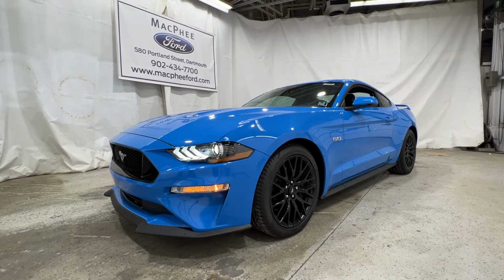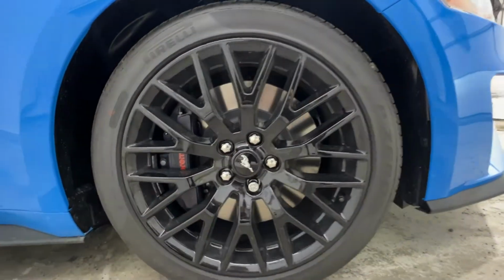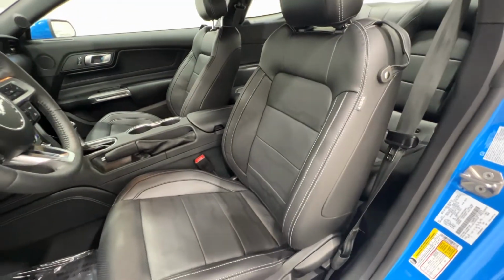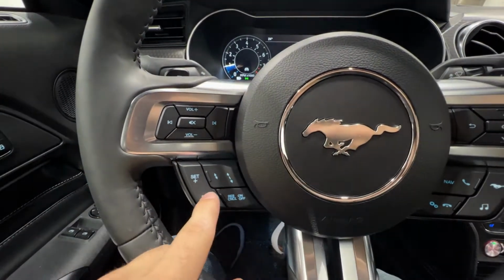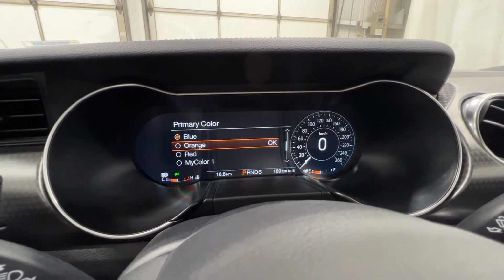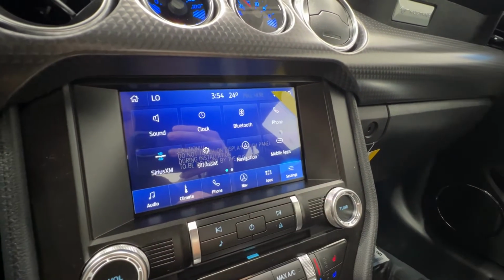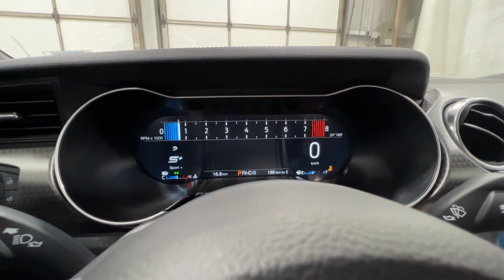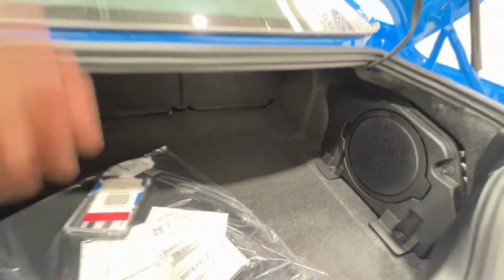Grabber Blue 2022 Ford Mustang GT PREMIUM w/Performance Pack!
This is a Blue 2022 Ford Mustang GT COUPE PREMIUM Review - MacPhee Ford with 10-SPEED AUTO TRANSMISSION transmission Blue color and Ebony Leather Trim Seats interior color. (Uploaded by DataDriver).